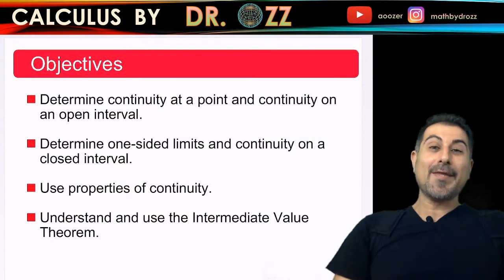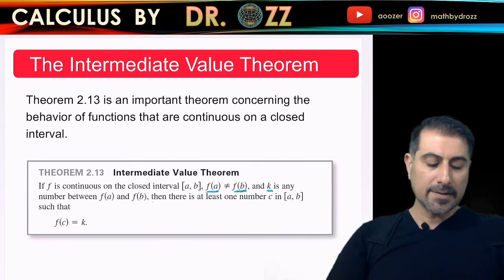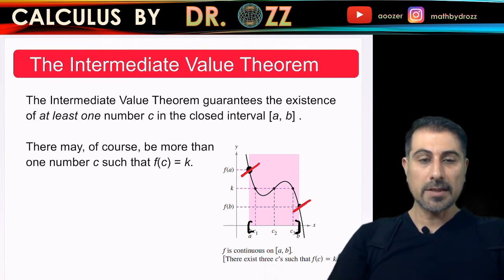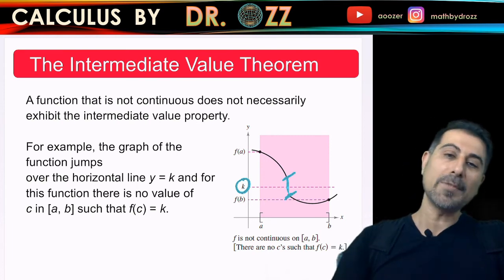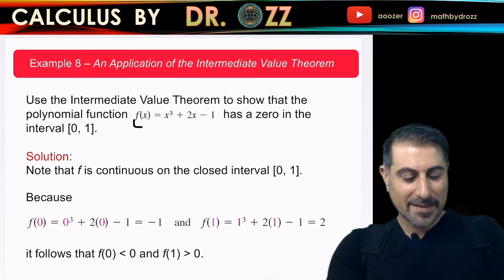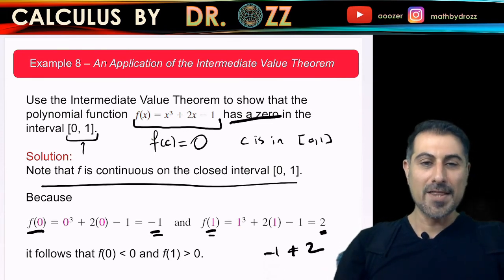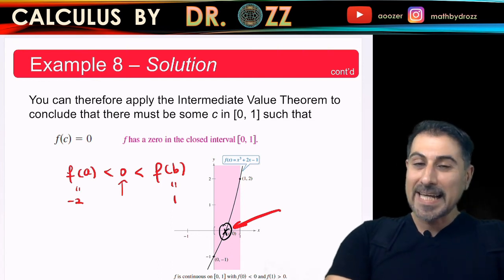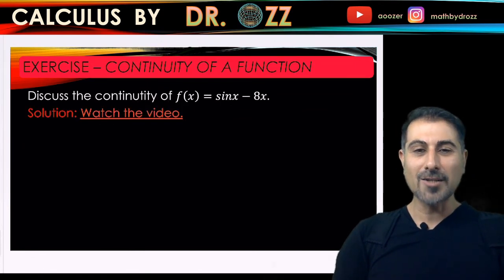Lecture 2.4 Part 4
Understand and use the Intermediate Value Theorem